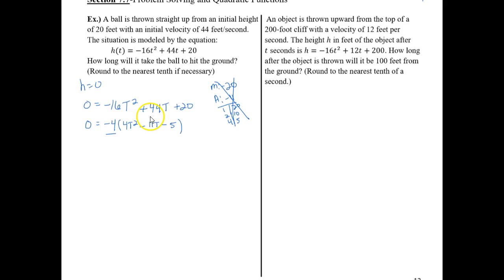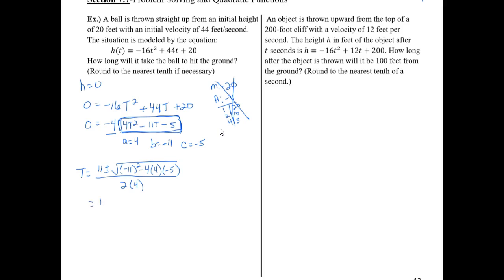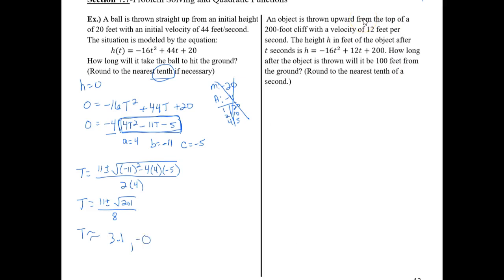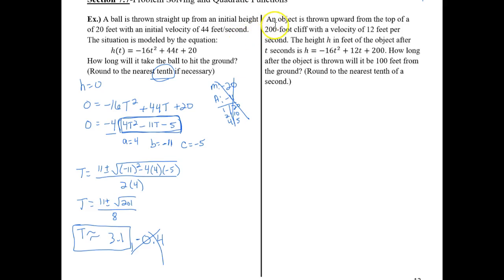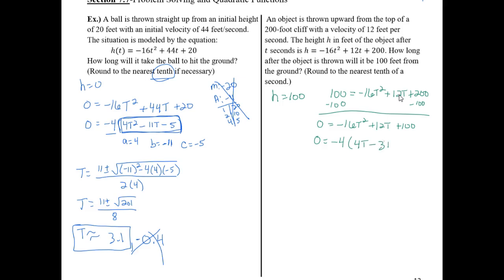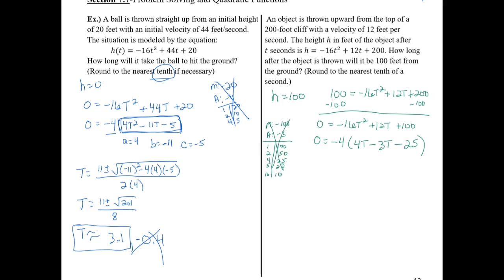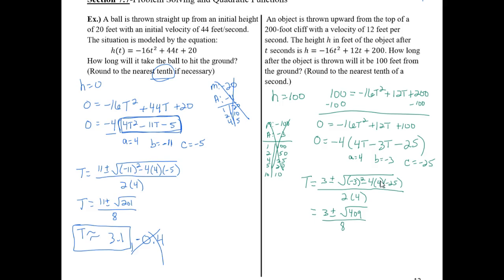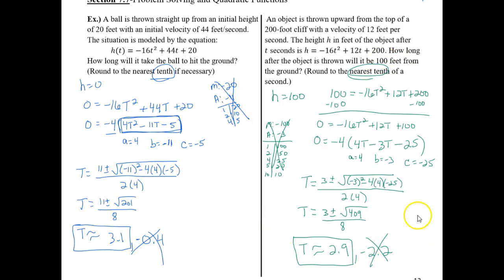Quadratic Function Applications-Projectiles (Not Factorable)